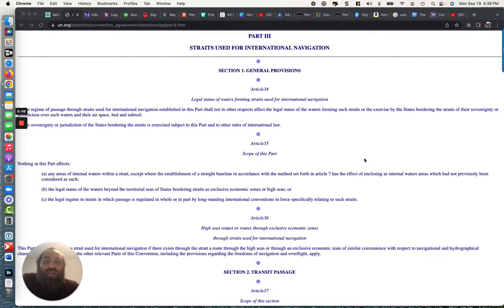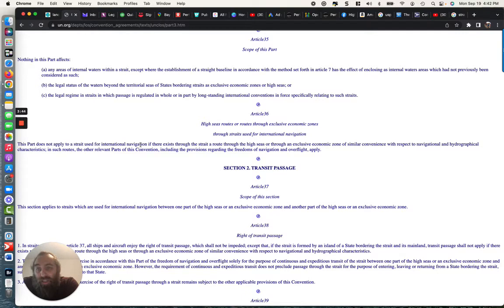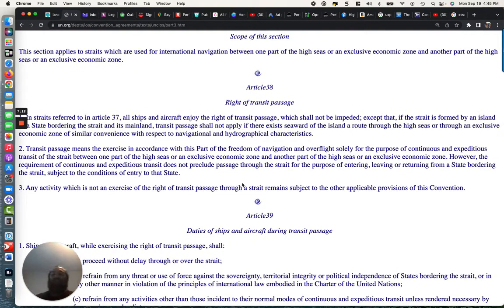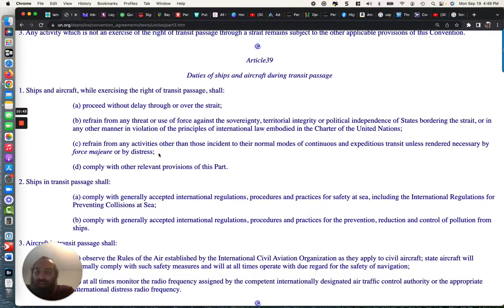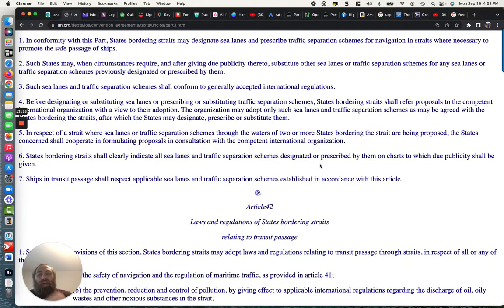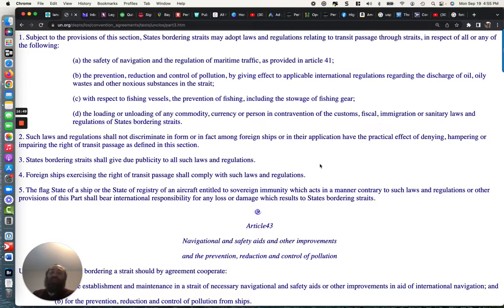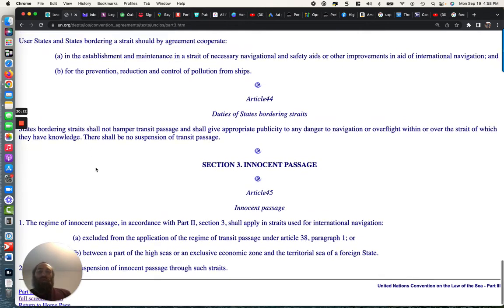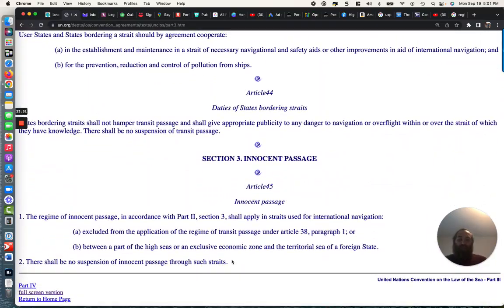Part III - United Nations Convention on the Law of the Sea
United Nations Convention on the Law of the Sea - Part III